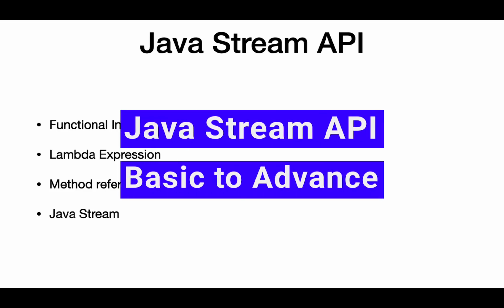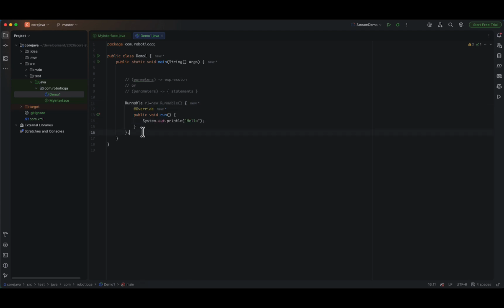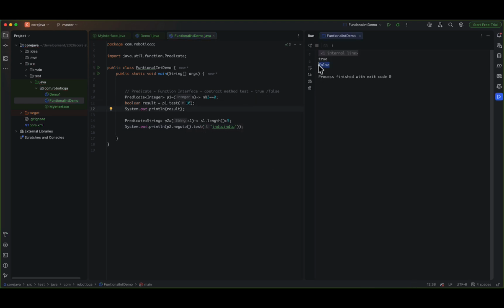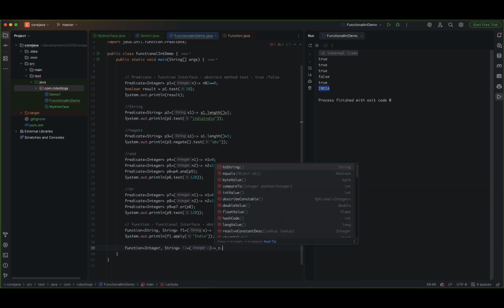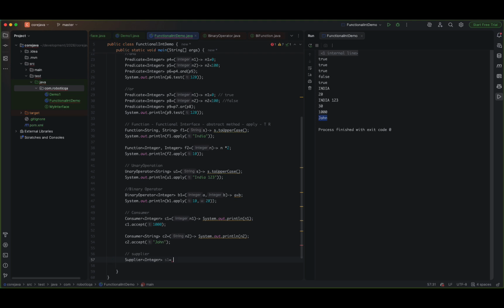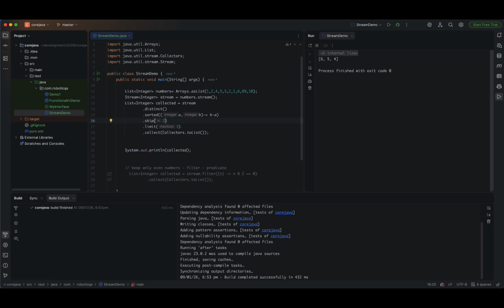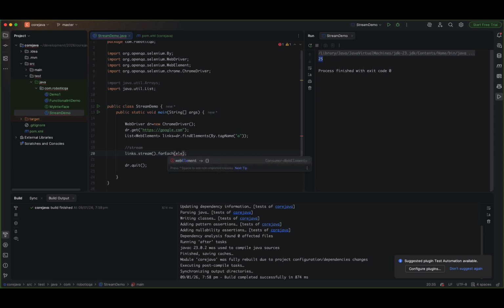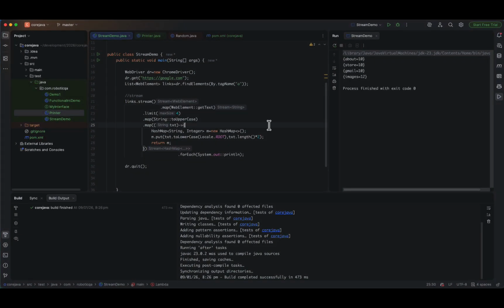Java Streams Explained – map, filter, reduce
Learn Java Stream API step-by-step in this video. We cover the most important Java 8 features including Functional Interfaces, Lambda Expressions, Method References, and Stream operations with clear explanations and practical examples.

This tutorial is perfect for:
✔ Java beginners
✔ Java 8+ learners
✔ Interview preparation
✔ Backend & Spring Boot developers

🔥 Topics Covered:
What is Java Stream API
Functional Interface in Java
Lambda Expressions explained with examples
Method References (::) in Java
Stream operations: map(), filter(), reduce(), collect()
Real-world use cases of Streams

Timeline:
00:31 What is Function Interface?
05:35 Lambda Expression with example
10:59 Functional Interfaces used in java stream (Predicate, Function, Consumer, Supplier, UnaryOperator, BinaryOperator )
33:35 What is Java Stream and operations with example
46:22 Real Time use case of Java Stream in Selenium WebDriver

📌 Why Streams?
Streams make Java code cleaner, functional, and more readable.

Functional Interface Java
Lambda Expression Java
Method Reference Java
Java Streams Tutorial
Java Stream Interview Questions
Java Map Filter Reduce
Stream API Java Explained
Java Coding Interview